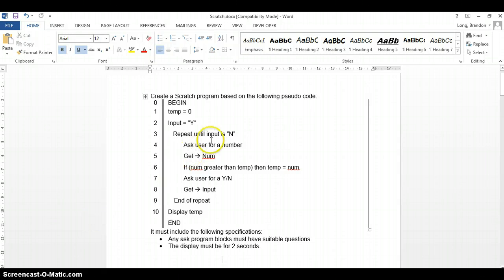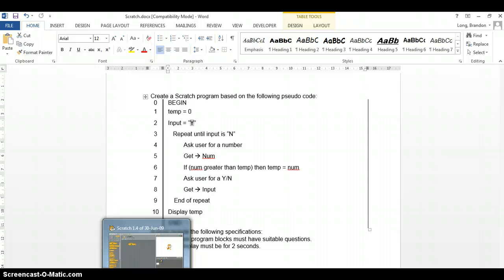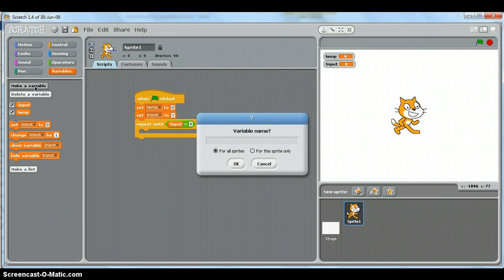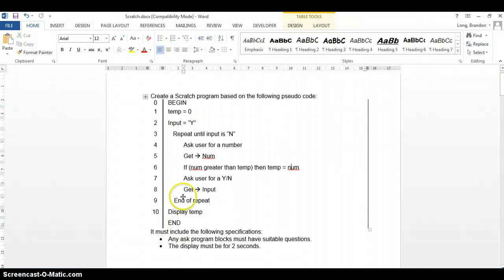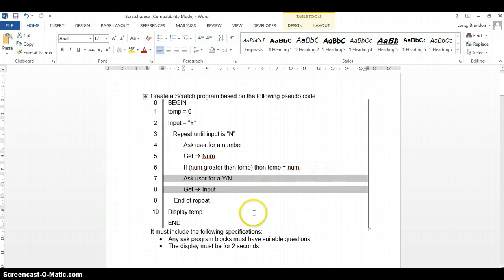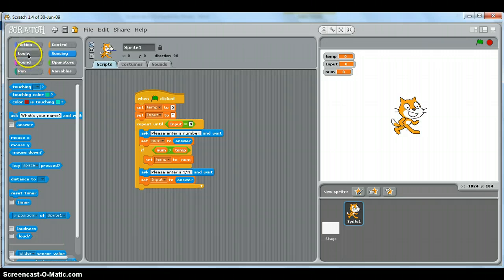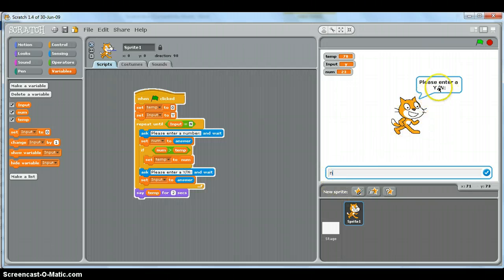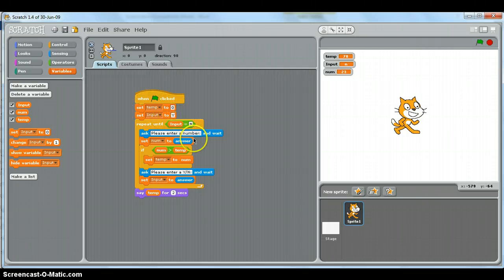Scratch Example - Converting to Pseudo code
Video showing how to convert pseudo code into a Scratch program. The pseudo code represents an algorithm that asks the user to continually enter a number until they enter an N and then displays which of the numbers entered, is the the biggest (maximum) number.